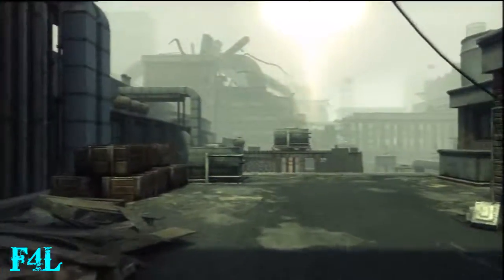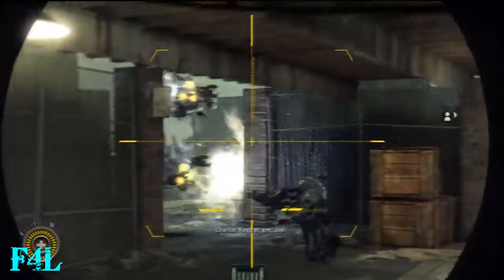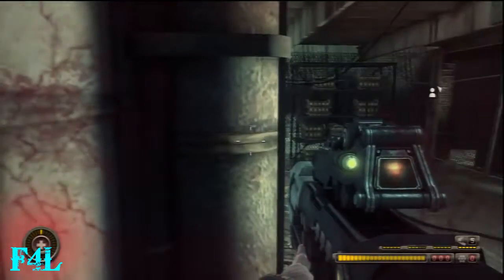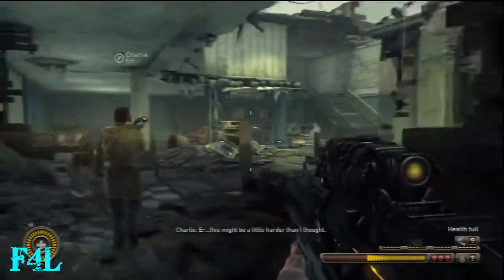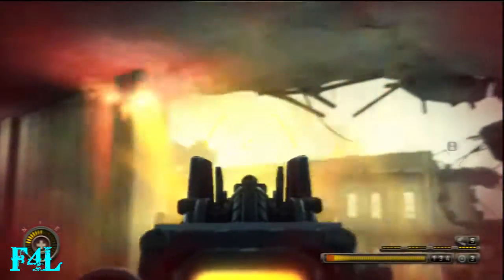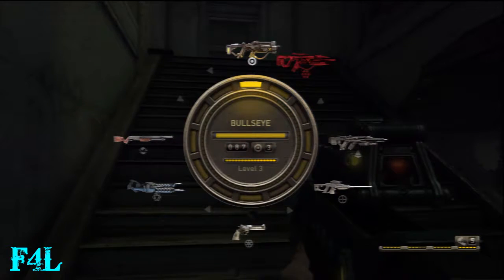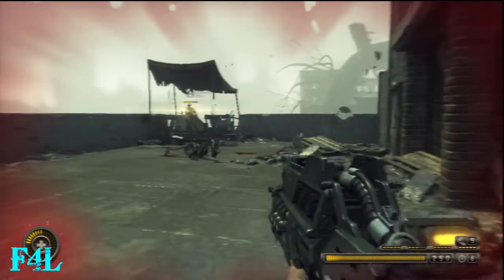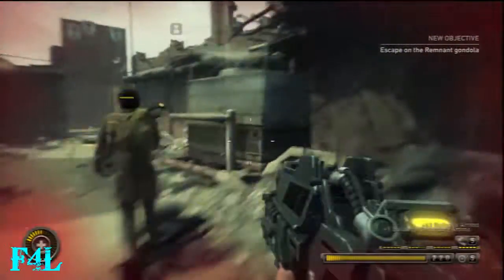Resistance 3 Superhuman Difficulty Walkthrough - Chapter 09: Plan B [1/2] HD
My complete walkthrough for Resistance 3 on Superhuman Difficulty